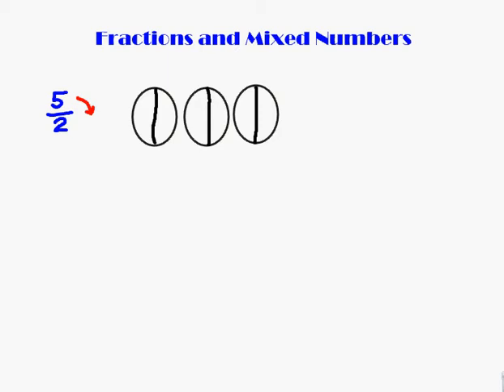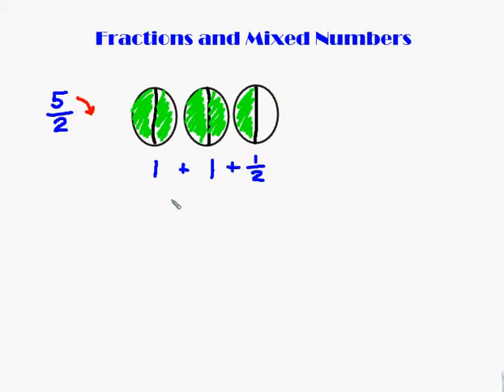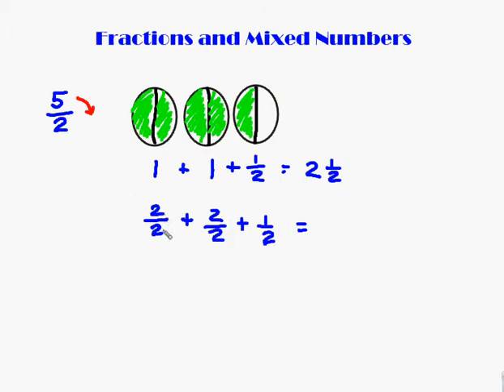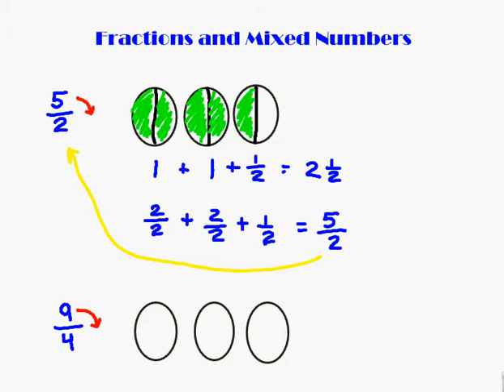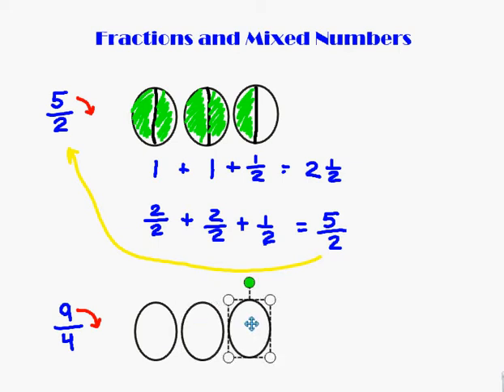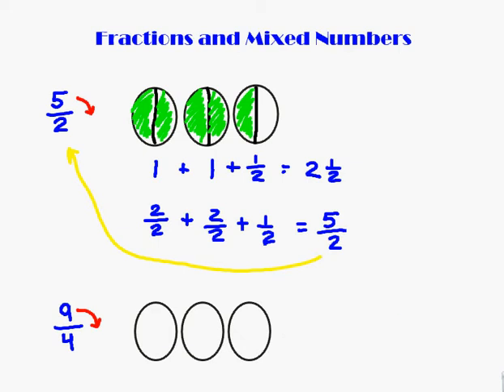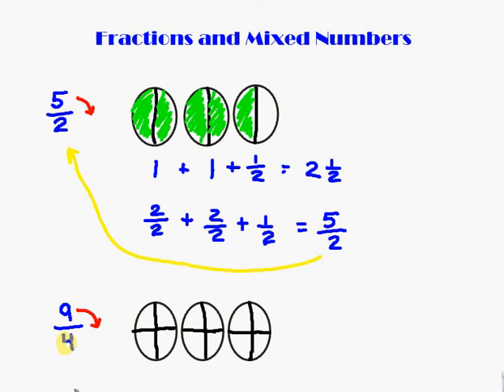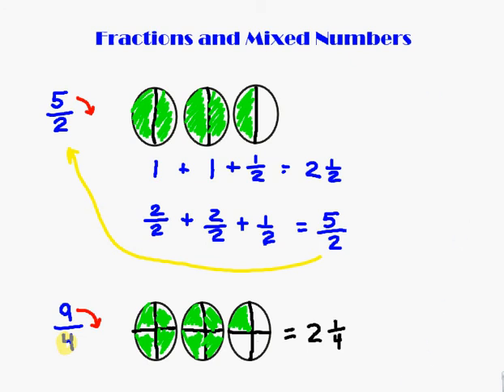Improper Fractions and Mixed Numbers